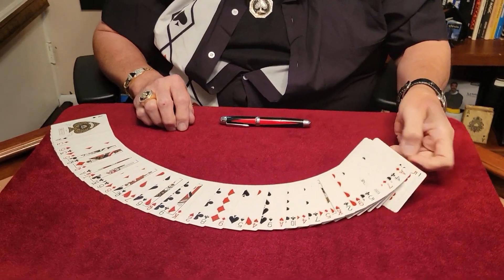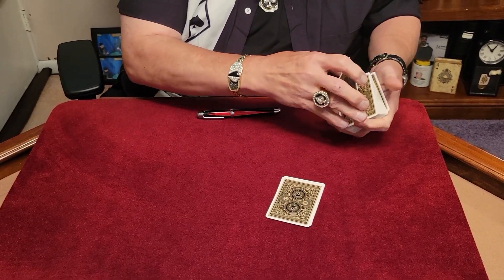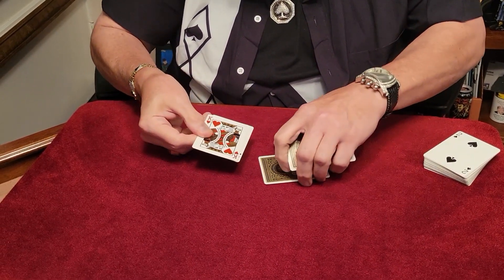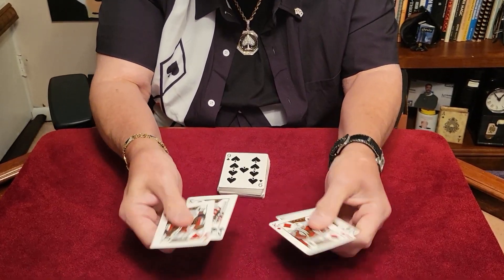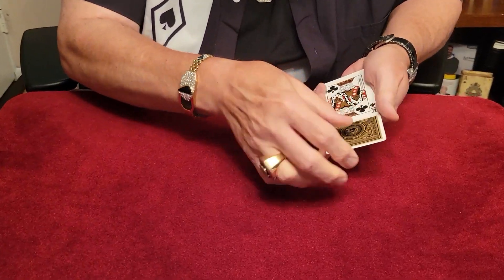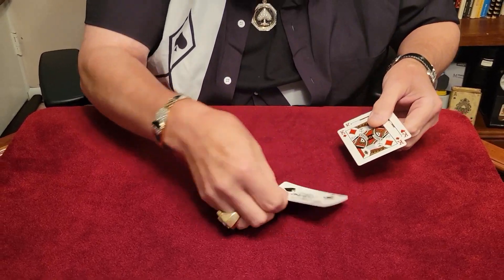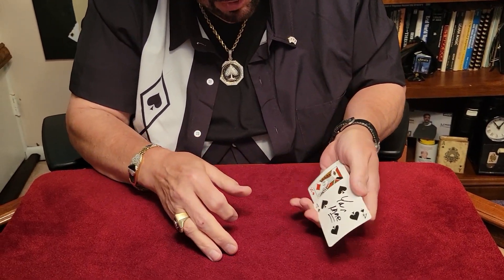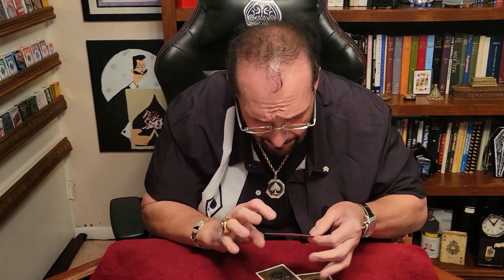Magic Moments with Mike Spade - Bizarrely Twisted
Enter a realm of enchantment as 'Bizarrely Twisted' unfolds – a mind-bending card trick by Mike Spade where king cards and spade cards intertwine in a dance of illusion.